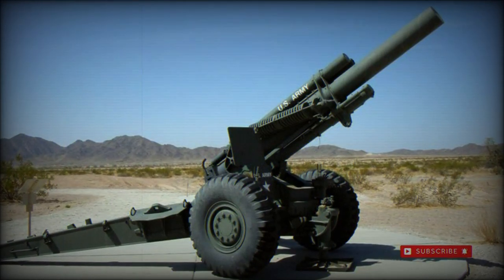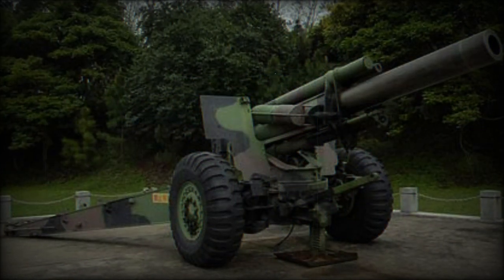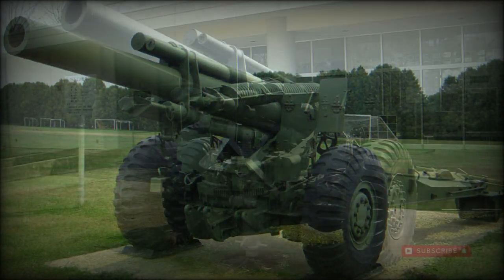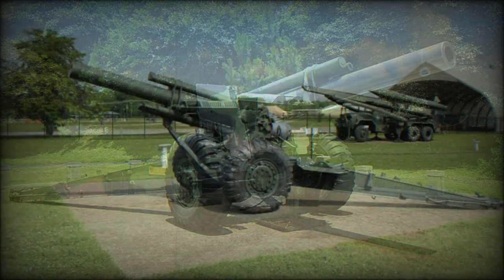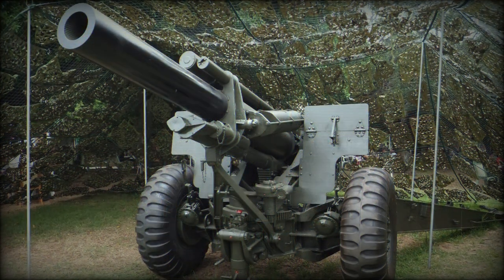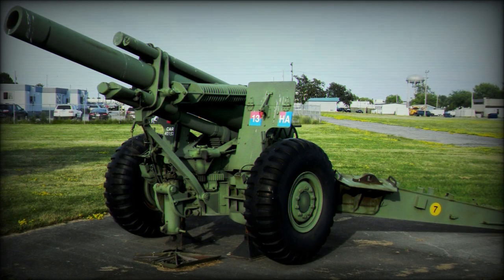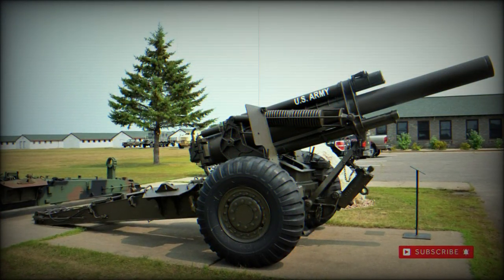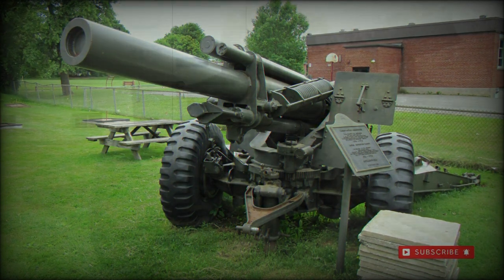M114 155mm Towed 155mm Heavy Howitzer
Prior to its use of the M198 howitzer of 1979, the United States military (and many of its allies) relied on the World War 2-era M114 towed howitzer to fulfill its 155mm long-range artillery requirement. The weapon served into the Korean War (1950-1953) and across the campaigns of the Vietnam War (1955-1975) before seeing formal retirement with American forces. Design work on the weapon began in 1939 and spanned into 1941 to which the system cleared its requisite trials before being adopted into service. Production spanned from 1941 into 1953 to which some 10,300 units were eventually produced by the Rock Island Arsenal stateside and additional examples appearing under license elsewhere. The M114 still serves in some armies today (2013).